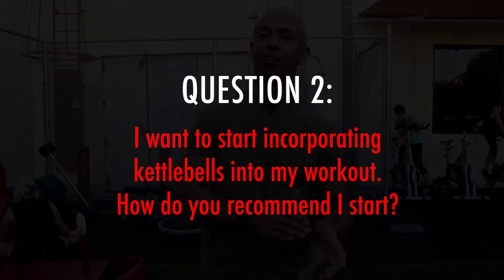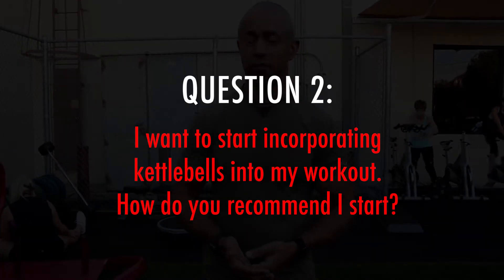Advanced Athletics - Ask Adam (Episode 11)